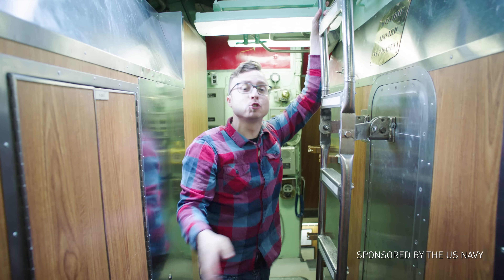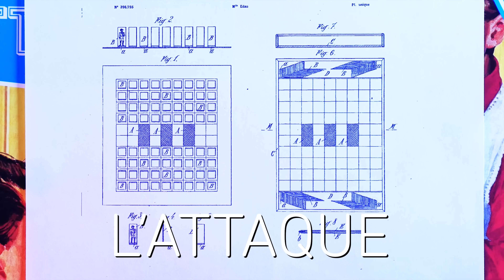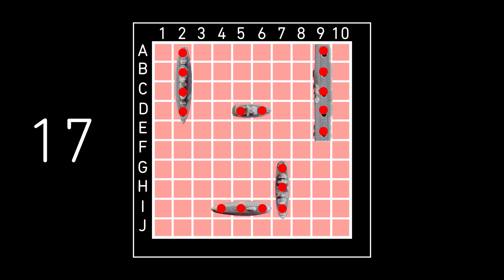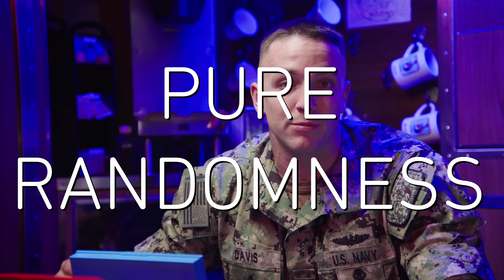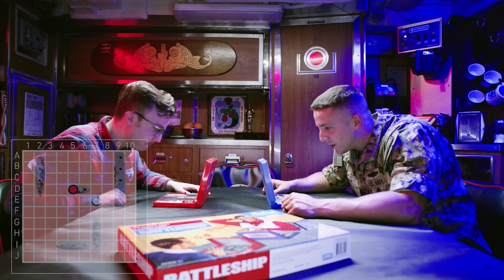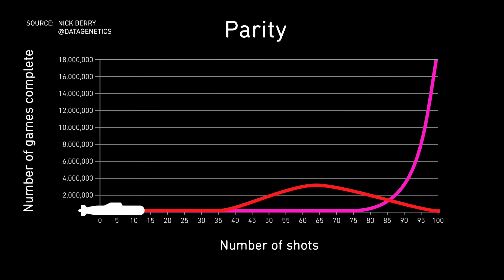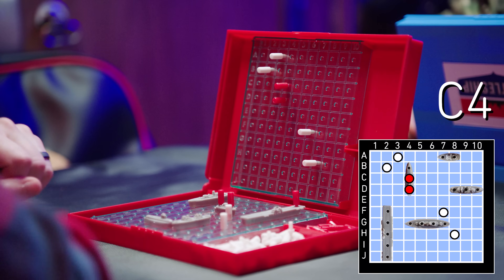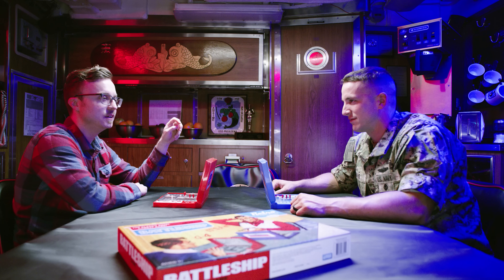The Battleship Algorithm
I worked with the United States Navy on the USS Pasadena to show that the game of Battleship isn’t just a series of alpha-numeric volleys that result in either a hit or a miss until one player’s entire fleet has been sunk. Whether we realize it or not, Battleship generates a sophisticated probability density algorithm in your brain that’s constantly re-evaluating and updating strategy with every single move.

Nick Berry of DataGenetics founded a software company, received the Queen’s Award for Technology (UK), and spent a decade working for Microsoft’s Casual Game team... and cracking the code for optimal Battleship play is just the tip of the recreational mathematics iceberg he’s mapped out at DG. Berry’s simulations of Battleship strategies showed a massive disparity between the “hunt and target” strategy that most of us employ and thinking of the board as an ever-changing probability exercise that tests our ability to adapt.

Nuclear Machinist’s Mate Davis and I climbed down into the Pasadena, a nuclear-powered Los Angeles class submarine, to get to the bottom of Berry’s Battleship theory. MMN Davis is highly-trained in fission, fluid dynamics, thermodynamics, nuclear technology, and more… and it’ll take that knowledge and a fresh perspective on how we think about the world around us to conquer the vast seas of our kitchen table board games.

*** SOURCES ***

*** LINKS ***